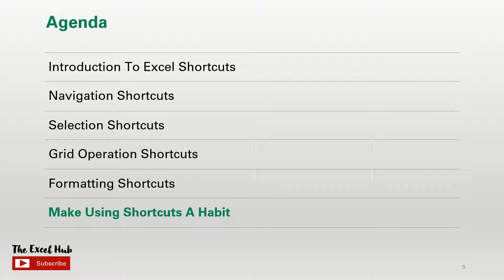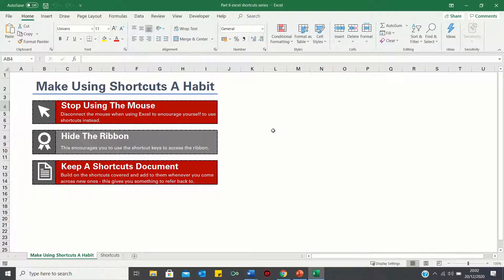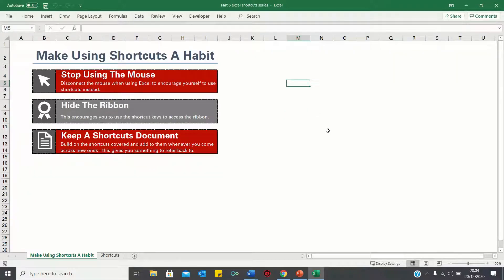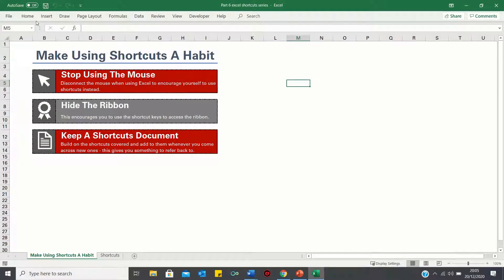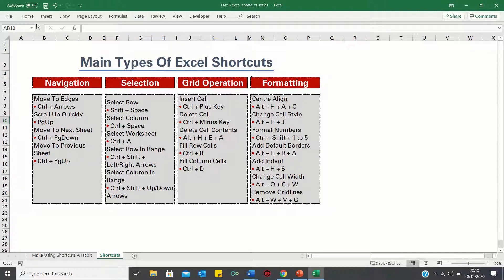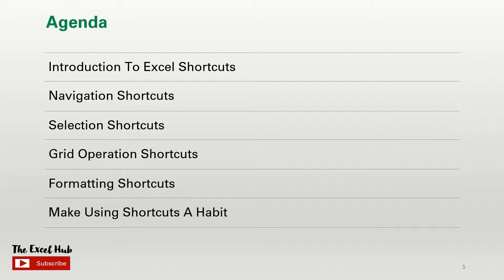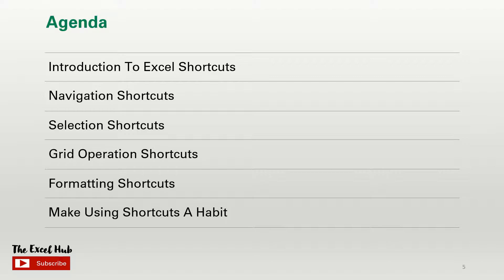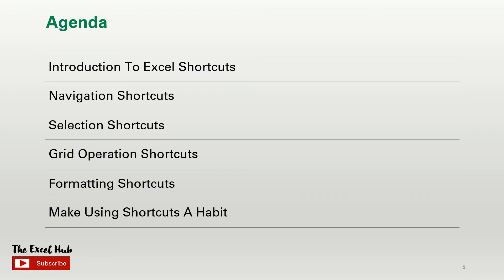Make Using Excel Shortcuts A Habit - Excel Shortcuts Series Part 6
I provide 3 ways to make Excel shortcuts stick. The first tip is to stop using the mouse when using Excel which encourages you to use the keys instead. For example, instead of selecting with your mouse, you can use the arrows to navigate the sheet. Next, hide the Excel ribbon. This will encourage you to use the alt key more frequently to access different tabs. Finally, keep a shortcuts document containing the main shortcuts you use. This will always give you something to refer back to if you’re unsure of any shortcuts and if you come across any new ones, you can add them there as well.

| Previous Video | Excel Formatting Shortcuts That Will Save You So Much Time - Excel Shortcuts Series Part 5:

Overview: (0:00)
Stop Using The Mouse: (0:38)
Hide The Ribbon: (0:56)
Keep A Shortcuts Document: (1:24)
Summary: (1:57)